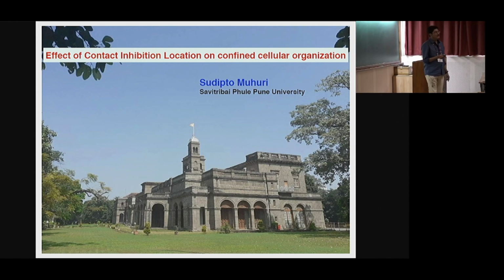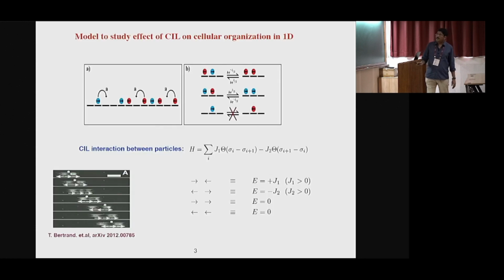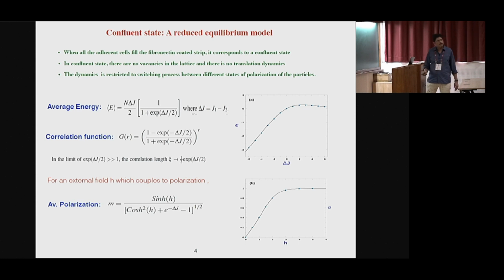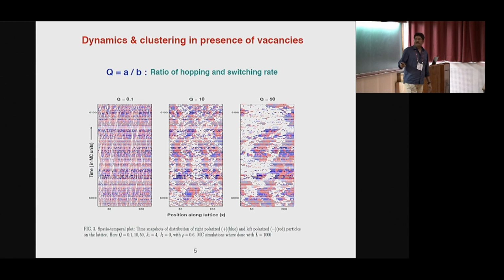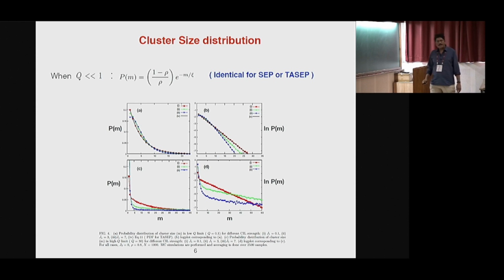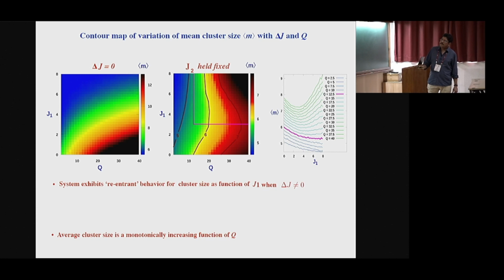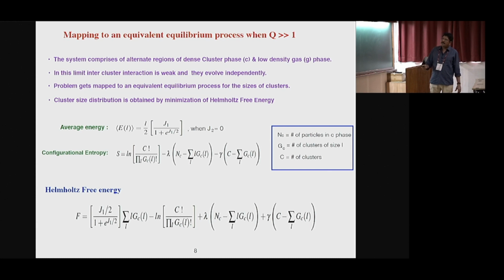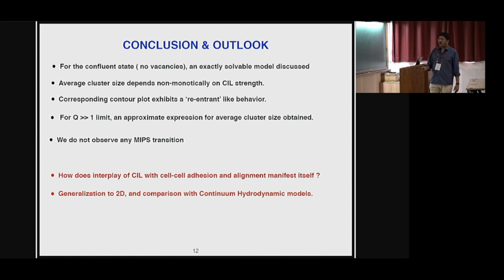Effect of CIL on 1D Cellular Organization by Sudipto Muhuri